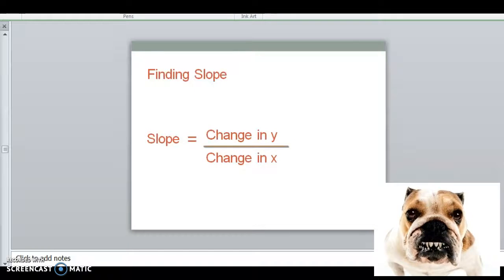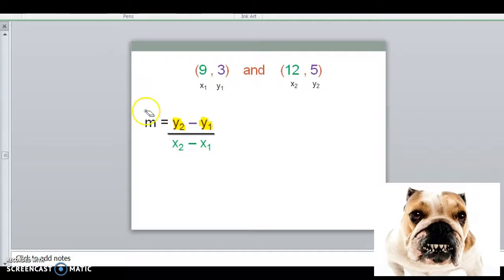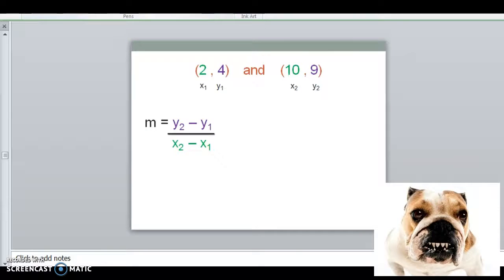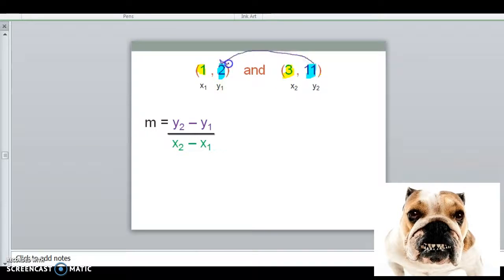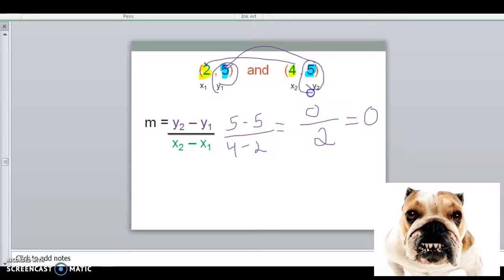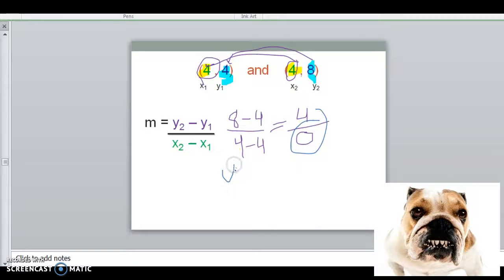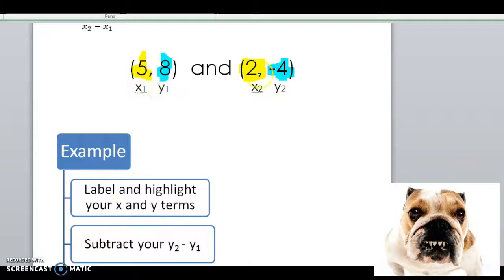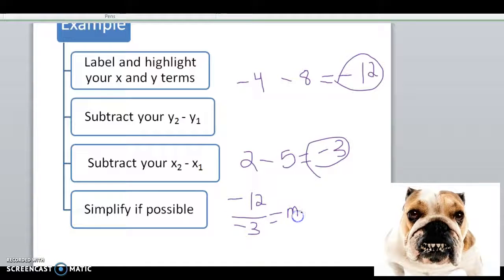Flipped Classroom_Slope From 2 Points